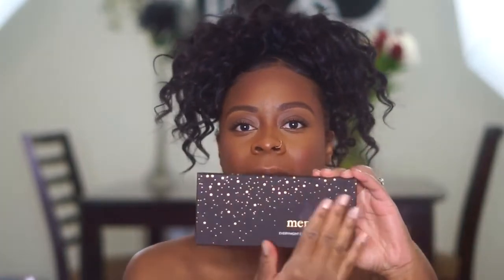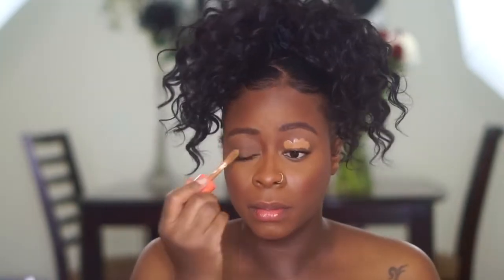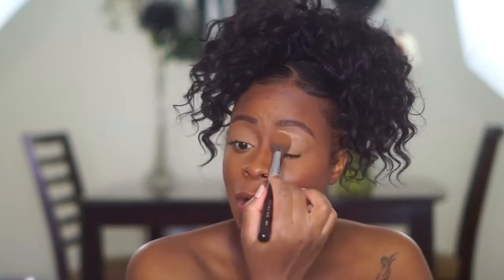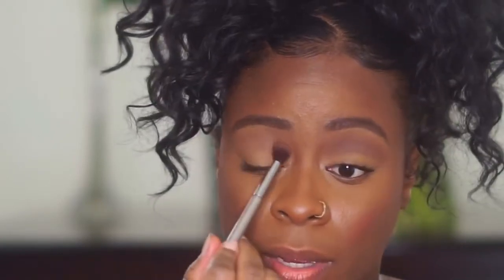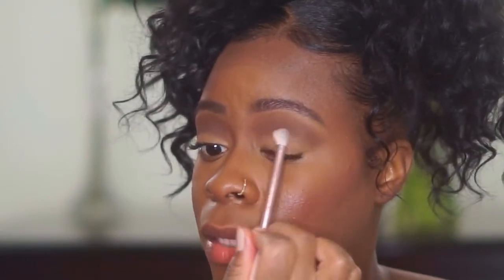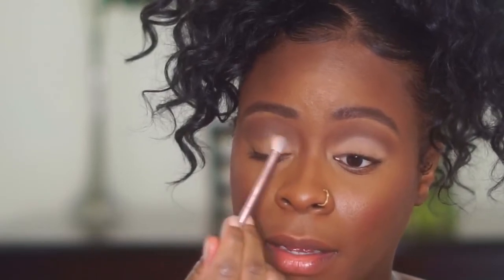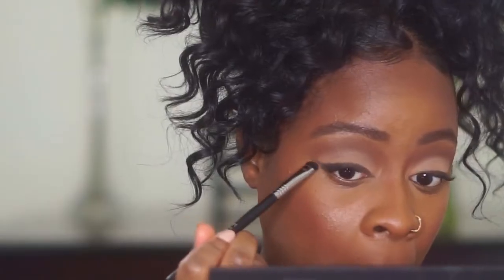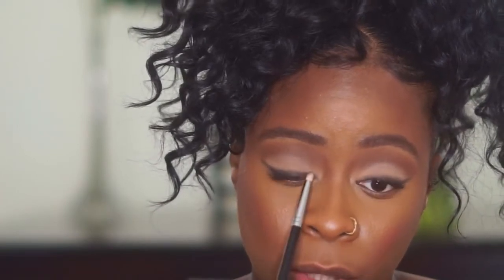How To Night Out Look | Antonia Mead | MENTED COSMETICS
Watch as Antonia creates a night out look with a full Mented Face